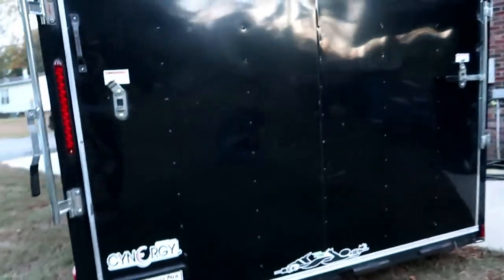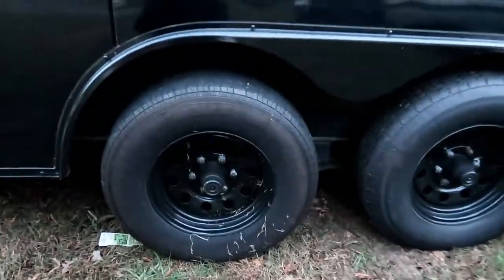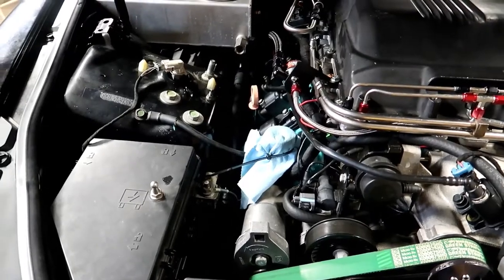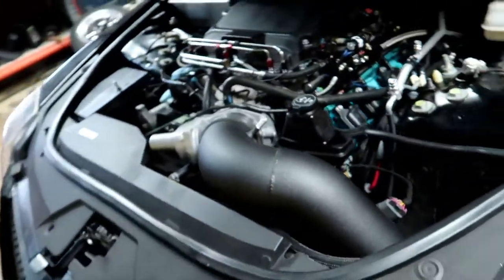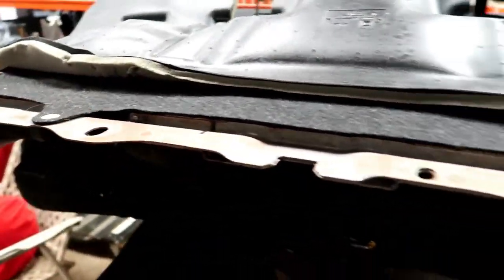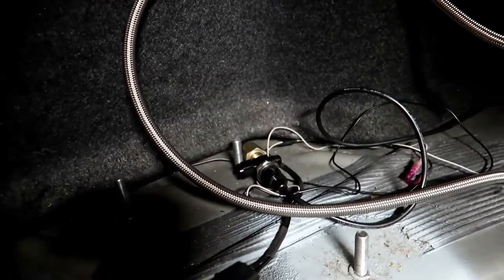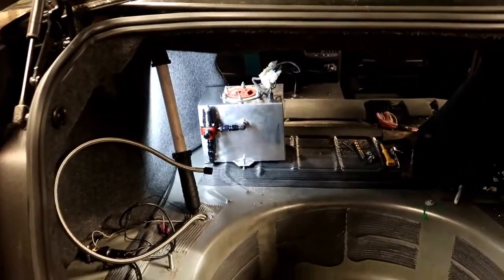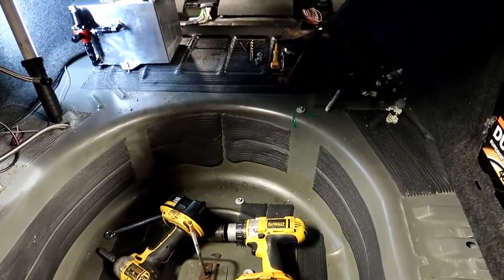Thread Rivet Install and Nitrous Fuel Cell Install...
Installing thread Rivet to mount my fuel cell for my nitrous .